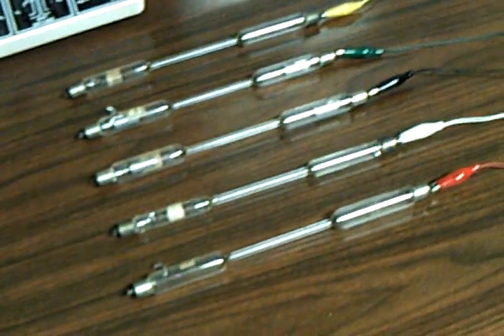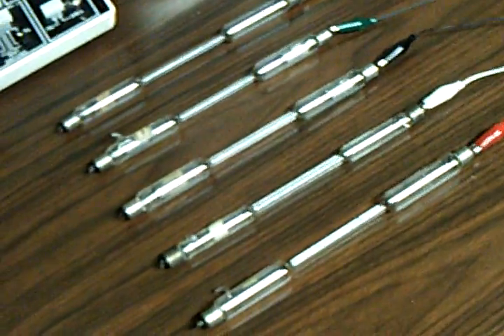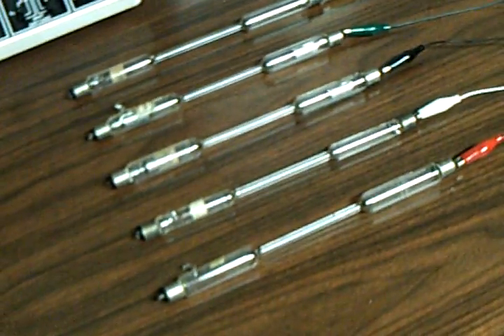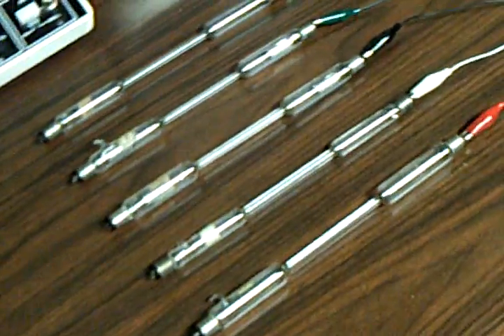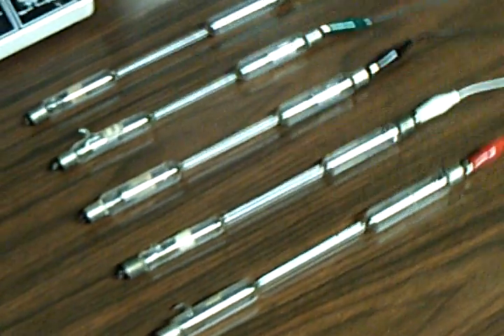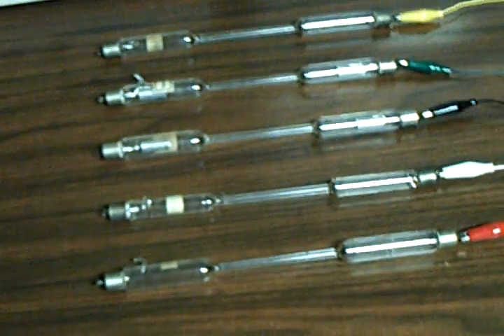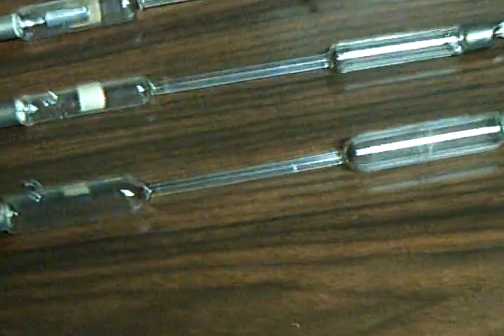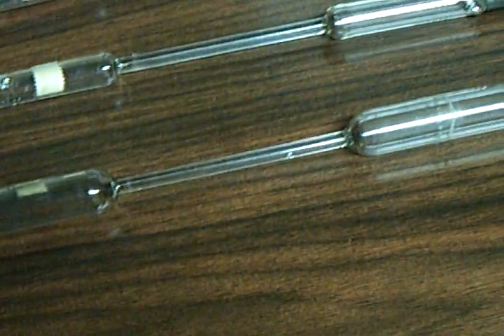Violet Ray Generator & Spectrum Tubes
Here's a video of us lighting up some antique spectrum tubes with a BD-10 violet ray generator. The fill materials from top to bottom are: hydrogen, helium, neon, mercury and water vapor.

We probably should've turned up the generator when we struck the mercury-filled tube, but we didn't want to torture these geriatric devices too much.